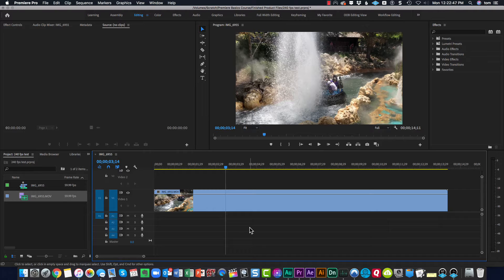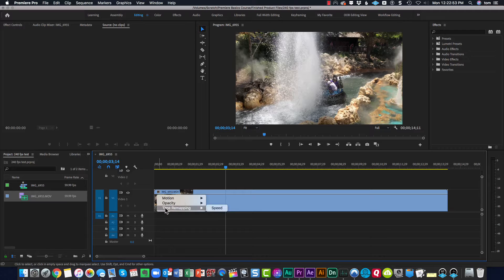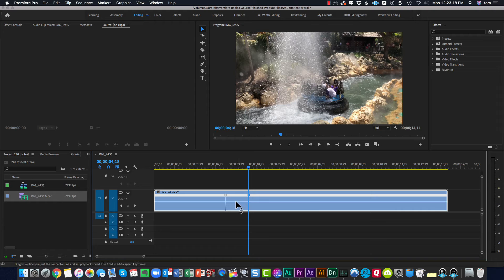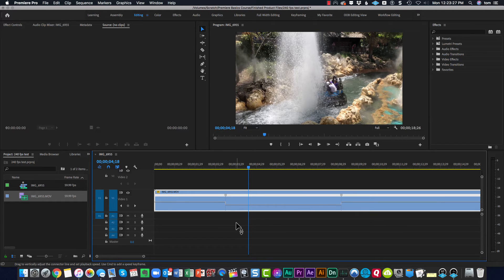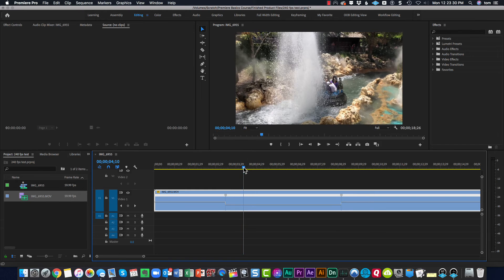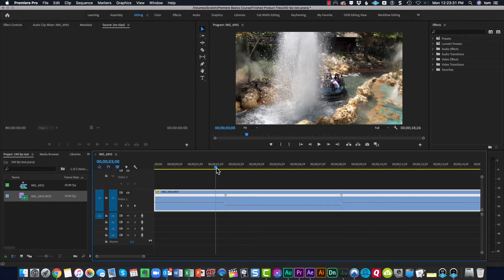Speed Ramp Creation in Premiere Pro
Video shows you how to set up a speed ramp.